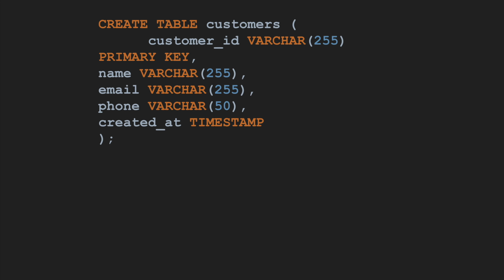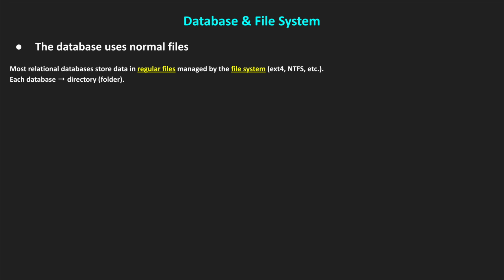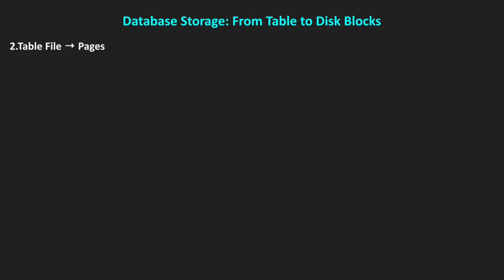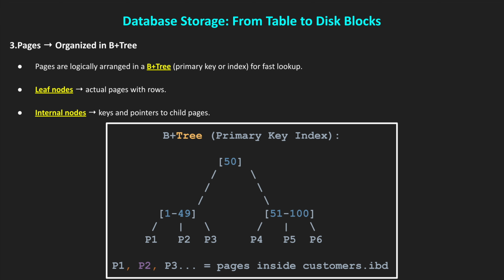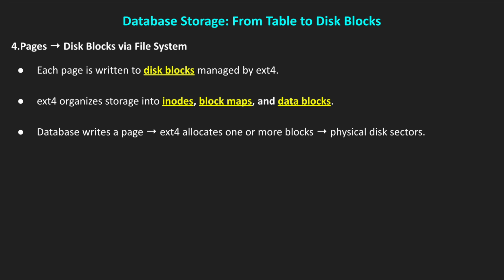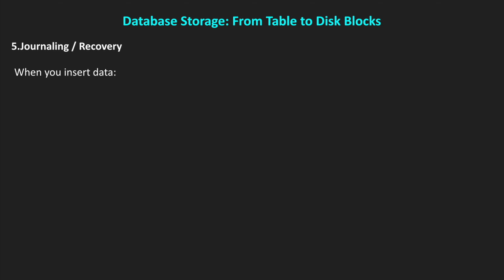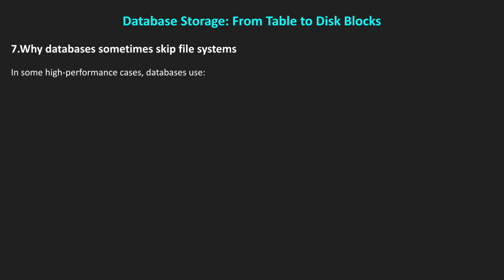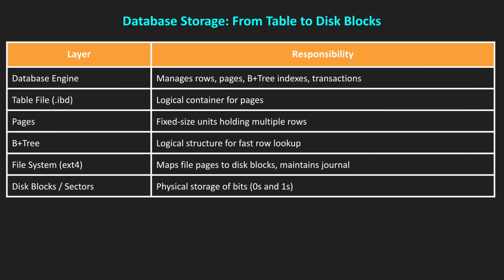How Databases REALLY Work (Simply Explained)